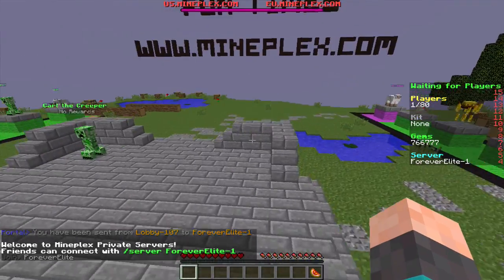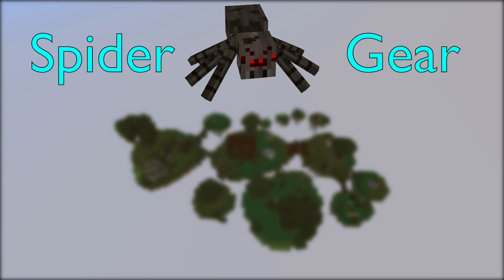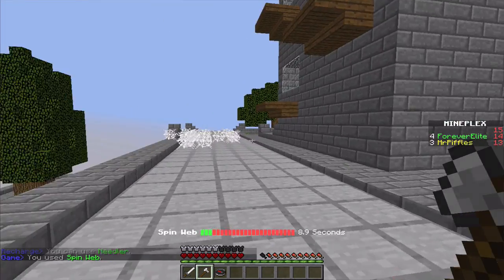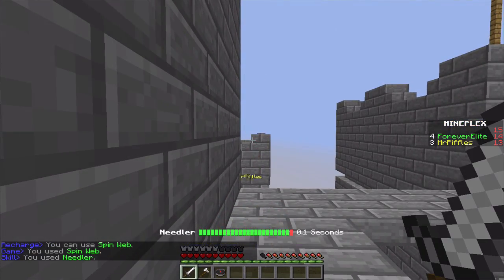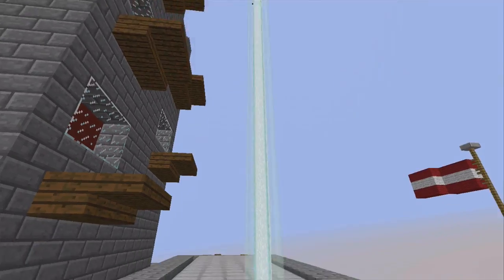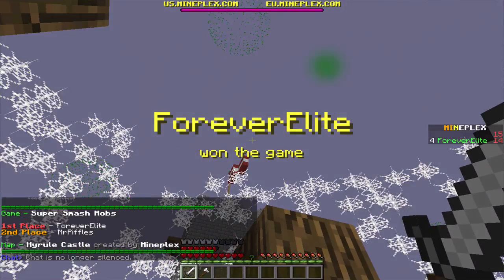SSM Tutorials: Spider Kit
Lots of people have been wanting me to make a video showing how I win most games. Here you go!

I'm sorry for the lack of videos. I had a lot of tests this week.

Enjoy the video? Give that like button some love!